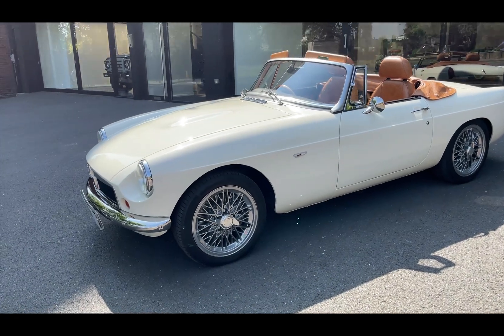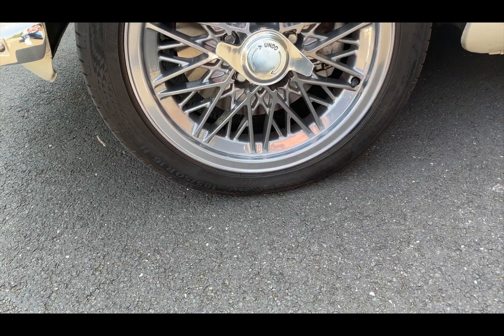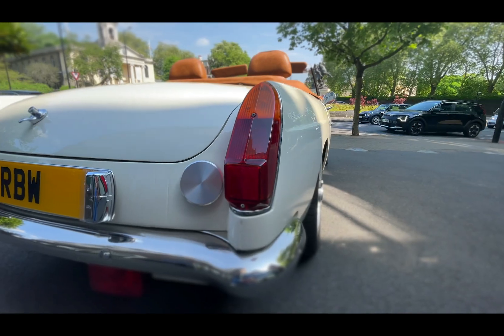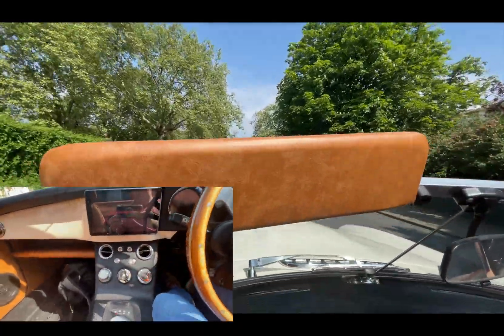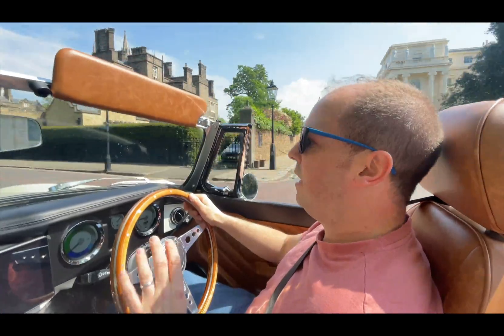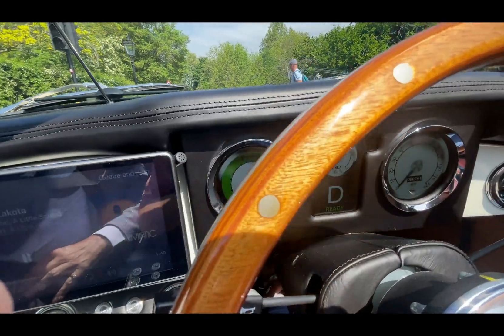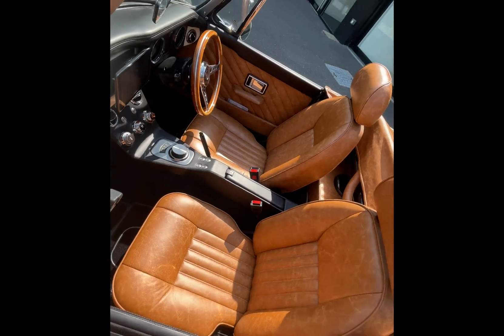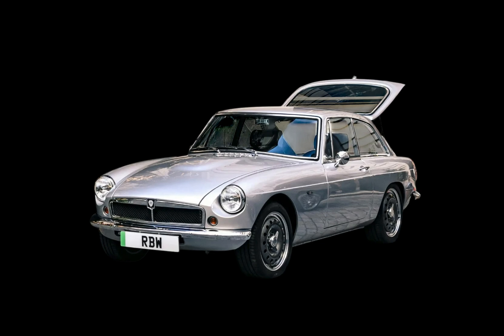Electric MGB From RBW EV Cars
A look at a fantastic New MGB with a power train for the future.

Thank you Colin for taking the time to speak with me and letting me enjoy this amazing and beautiful vehicle.